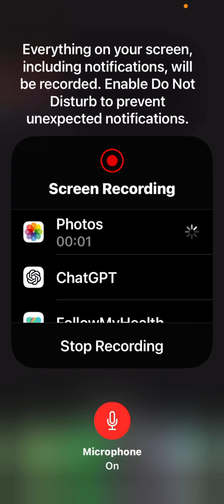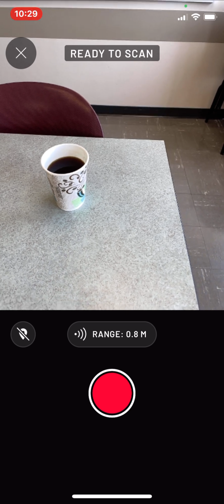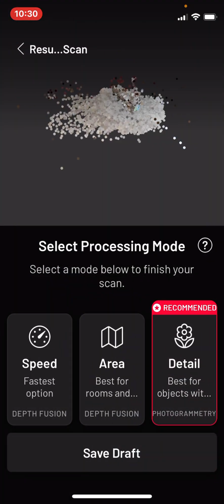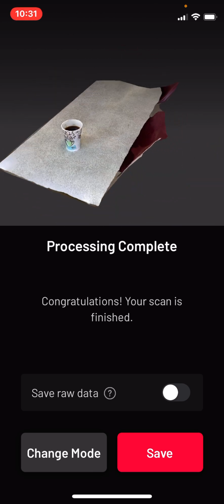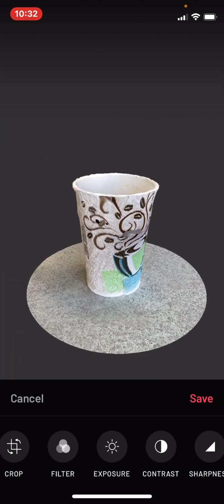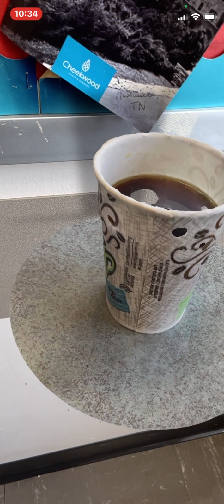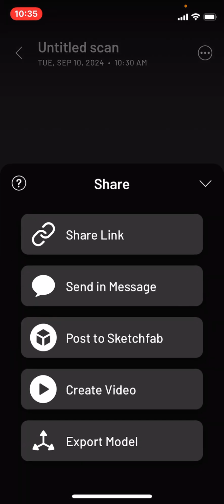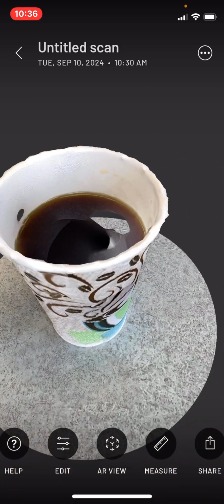Scaniverse Introduction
A short introduction to Scaniverse (3D scanning).  This is the finished scan